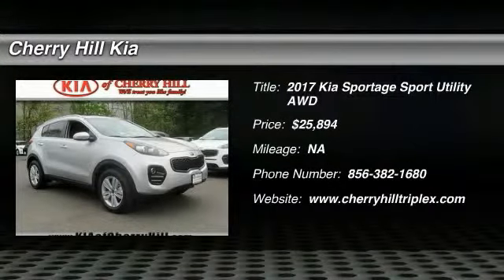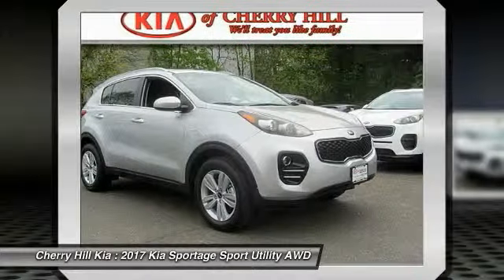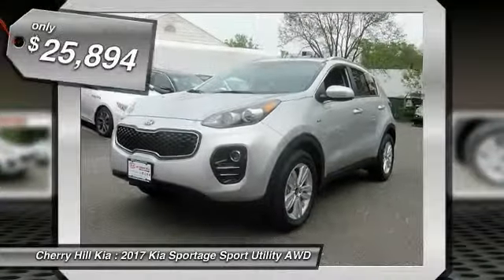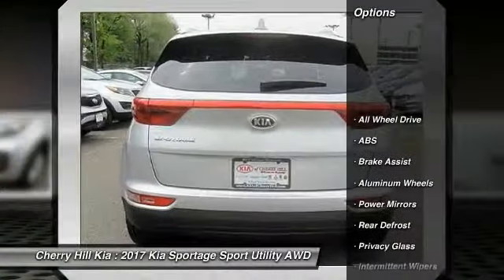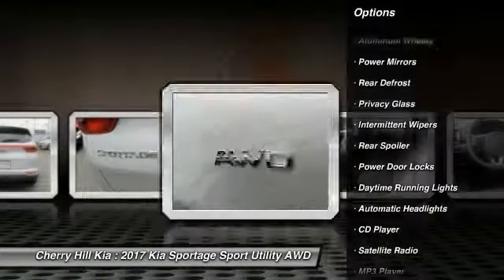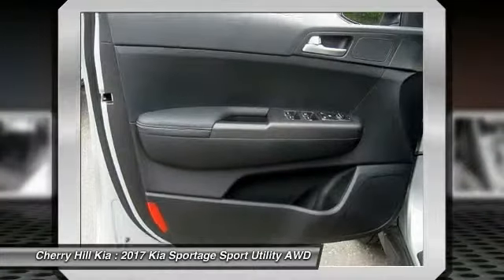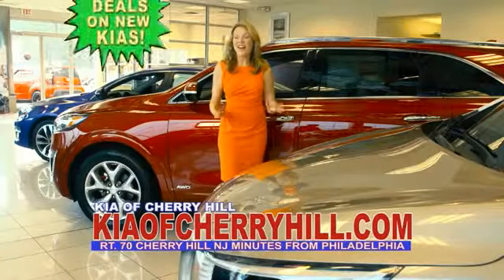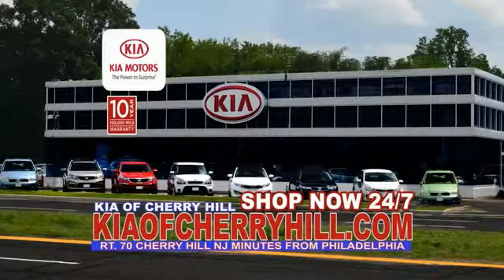2017 Kia Sportage Cherry Hill NJ 034944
2017 Kia Sportage LX

BACK-UP CAMERA, ALL WHEEL DRIVE, BLUETOOTH, MP3 Player, KEYLESS ENTRY, 25 MPG Highway, SAT RADIO, ALLOY WHEELS! Created for urban adventure, the completely redesigned 2017 Kia Sportage is the most extraordinary compact crossover on the road. Flaunting an imposing appearance, a solid stance, upgraded cabin, and the torque to take you wherever the journey leads you. Unmistakably new, the 2017 Sportage captivates the eye and inspires the sense of adventure with its dynamic design. The Sportage is a modern compact crossover that breaks conventions with an elegant, extroverted exterior distinguished by sweeping curves, sleek lines, and contemporary features. Top craftsmanship embodies every detail, from the materials to the upgraded seats with calibrated touch points. Boasting expanded cargo room, the Sportage has ample capacity for everything you want to take on your travels. The 60:40 flat-folding rear seats and dual-level cargo floor give you the versatility to create the space you need for every trip. Choose between a 181hp 2.4L engine or a 240hp 2.0L turbocharged engine. The Dynamax all-wheel drive system senses and adjusts traction requirements for changing road and weather conditions, and is available on all trims. With top-of-the-line technology powering driver assistance, convenience, and entertainment, the everyday drive becomes a delight - select either an available 7in color touchscreen display, or the voice-command navigation system with 8in color display to keep you at the center of the world. The Sportage even gives you a helping hand with features like: Autonomous Emergency Braking (AEB) system monitors vehicles ahead of you to help prevent a collision and the Smart Power Liftgate opens automatically by sensing your key, giving you hands-free access to the cargo area.